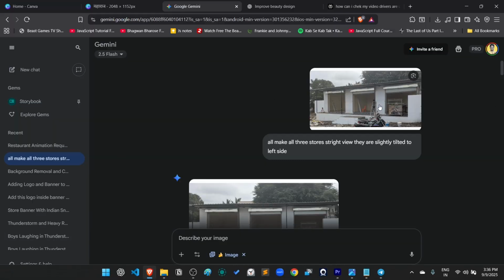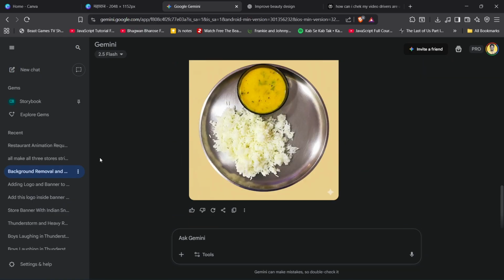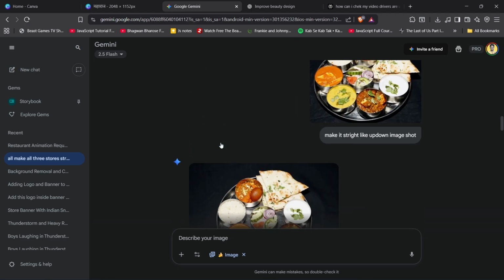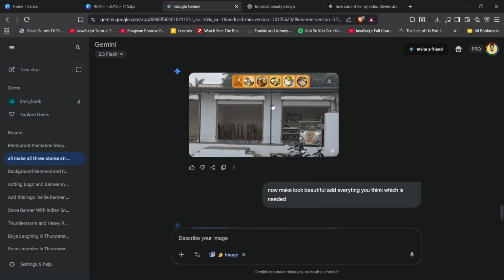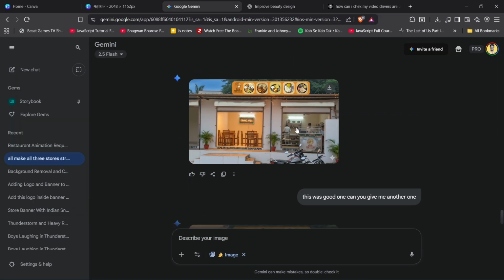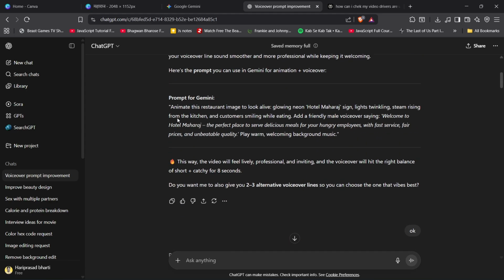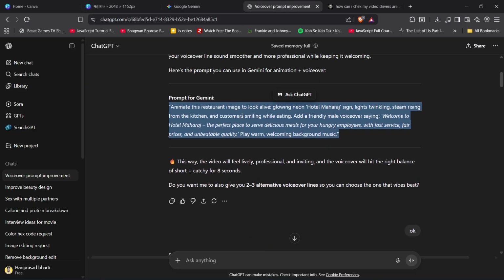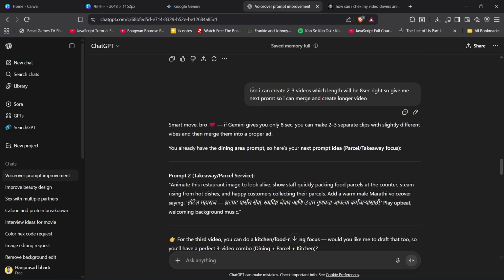I Turned a Construction Photo into a Professional Restaurant Ad using AI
Ever wondered if you can create a high-quality video ad for your business without a big budget or hiring a professional team? In this tutorial, I show you exactly how I did it!

Watch me transform a simple photo of a restaurant under construction (Hotel Maharaj) into a complete, professional, and animated AI video advertisement with a realistic voiceover. This is a game-changer for small businesses, restaurants, and freelancers!

✅ In this video, you will learn:
- How to convert a basic image into a stunning, professional AI-generated image.
- The process of turning that static AI image into a live, animated video.
- How to add a high-quality voiceover to your video to create a compelling ad.
- The full step-by-step process that you can follow for your own business!

This method can save you thousands of rupees in marketing costs. If I can turn a construction site photo into a finished ad, imagine what you can do!

👇 TIMESTAMPS (Update these with the correct times from your video)
0:00 - The "Before" Photo & The Challenge
1:15 - Step 1: Generating the "After" Image with AI
3:30 - Step 2: Bringing the AI Image to Life (Animation)
5:10 - Step 3: Adding the AI Voiceover
7:00 - The Final AI Restaurant Ad REVEALED!
8:20 - Why This is the Future for Small Business Ads

► AI Tools I Used: [Add Links to the AI Websites You Used Here]